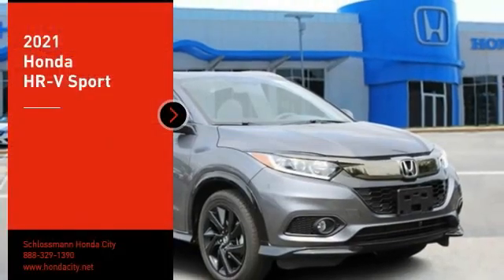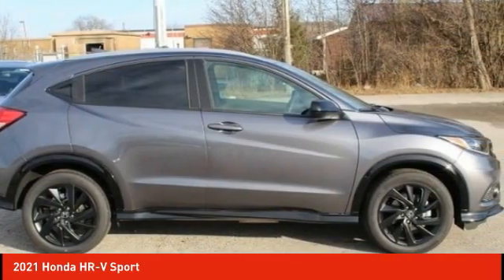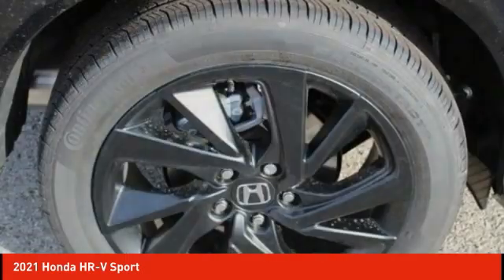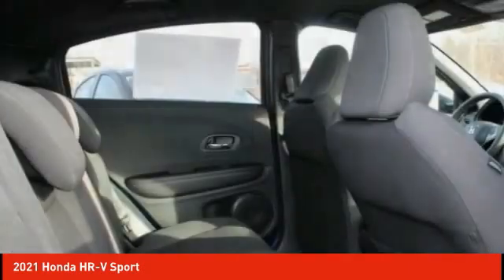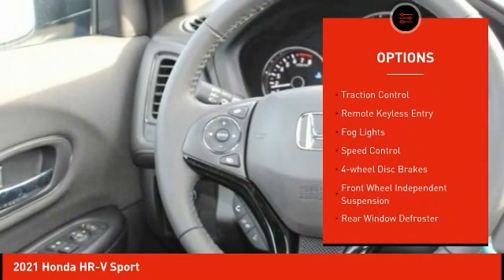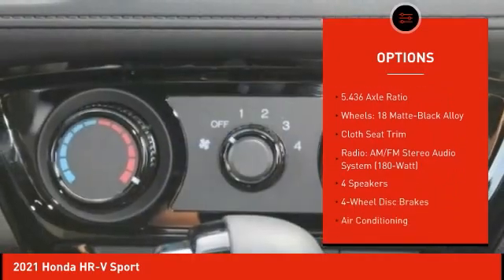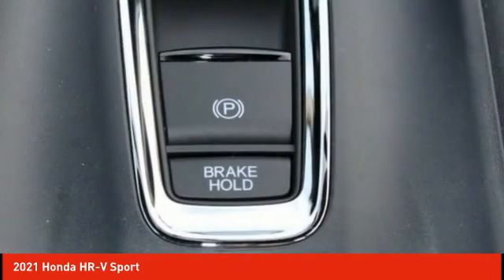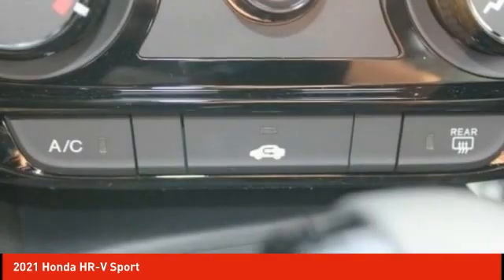2021 Honda HR-V Schlossmann Honda City Inventory 11933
2021 Honda HR-V Sport

3450 South 108th St.

Modern Steel 2021 Honda HR-V Sport AWD CVT 1.8L I4 SOHC 16V i-VTECbrbrRecent Arrival! 26/31 City/Highway MPG